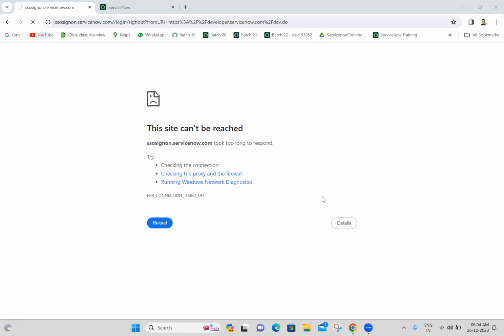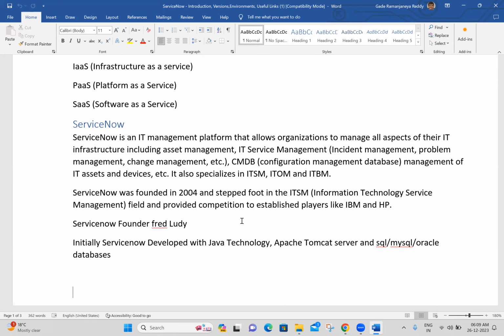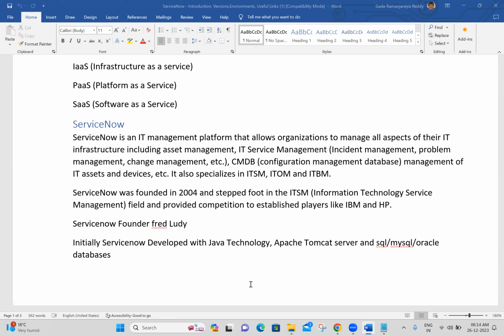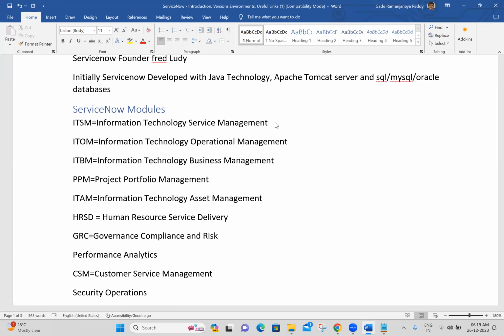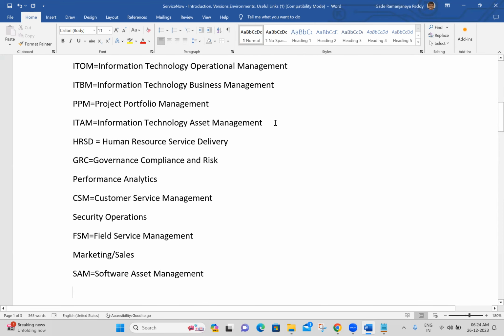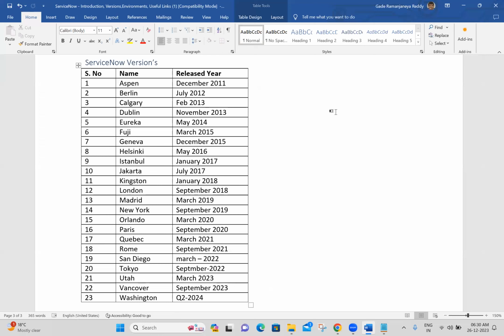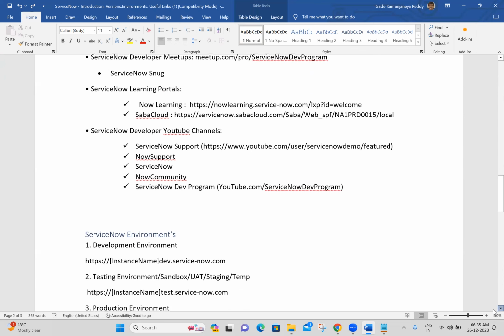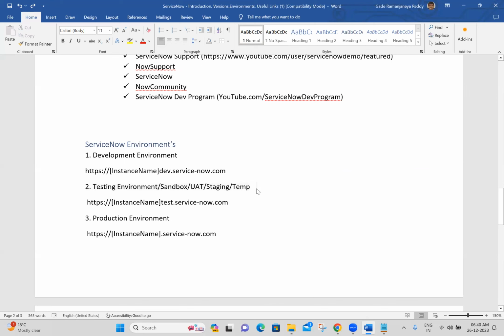Batch 22 - Servicenow Class 3 Video 1 | Introduction, Modules, Versions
Introduction, Modules, Versions